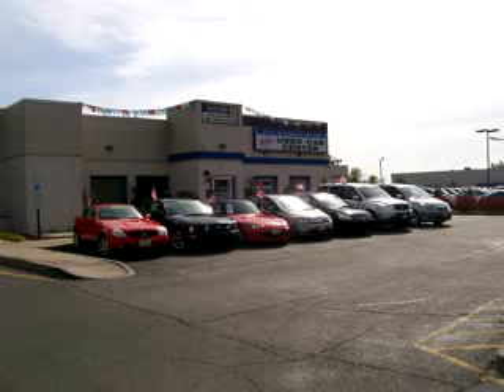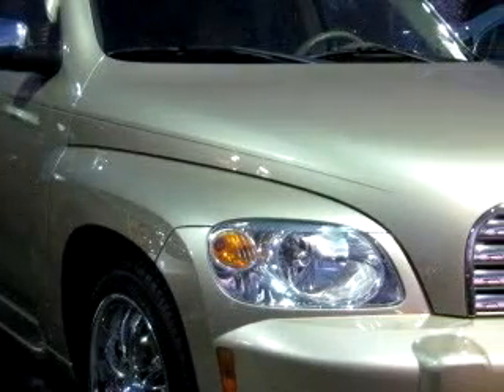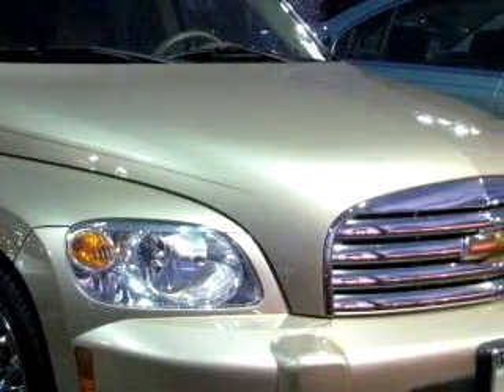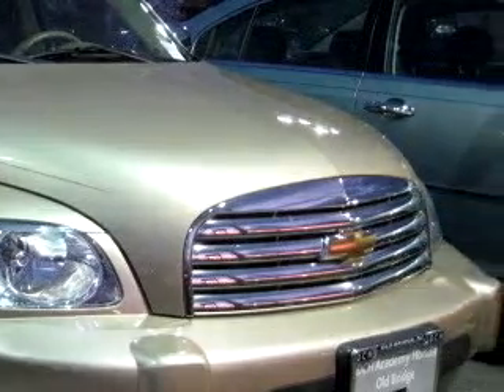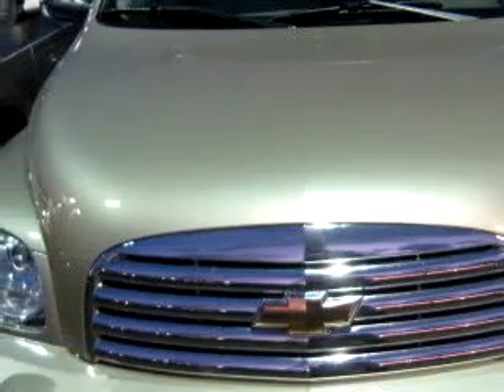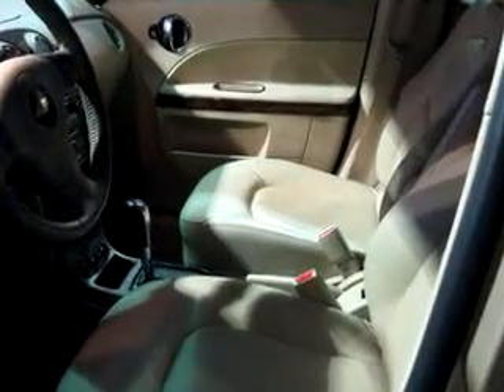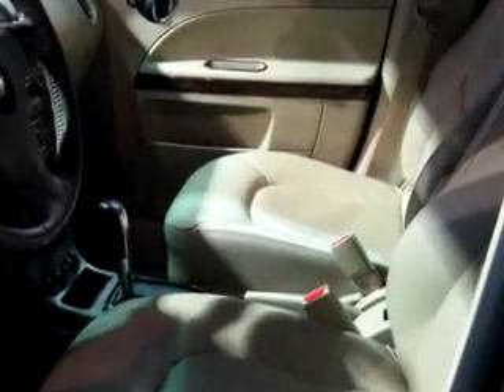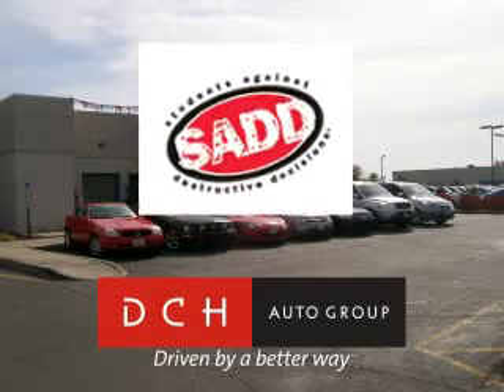2006 Chevrolet HHR LT 08857 Dch Academy Honda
2006 Chevrolet HHR LT

 31,732 Miles

VIN - 3GNDA23P46S638859

Check out this Gold 2006 Chevrolet HHR LT, equipped with a 4 Cyl. engine  and an automatic transmission with  only 31,732 miles. Enjoy an impressive 30 miles to the gallon on this great car with features like Power Sunroof, Leather Upholstery, Tilt Steering Wheel, Cruise Control, Cruise Control, AM/FM Stereo Radio, CD Player, and much more. Enjoy the drive and have peace of mind in this 2006 Chevrolet HHR LT. See us at ...